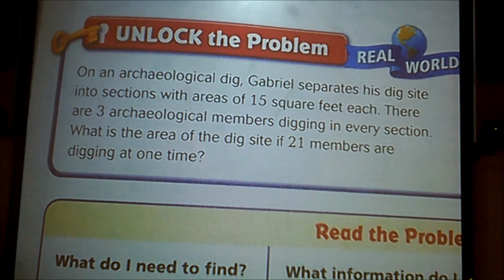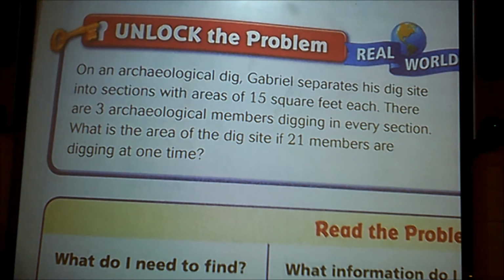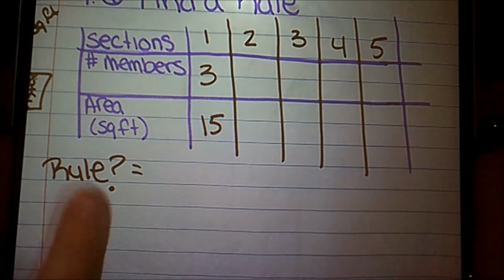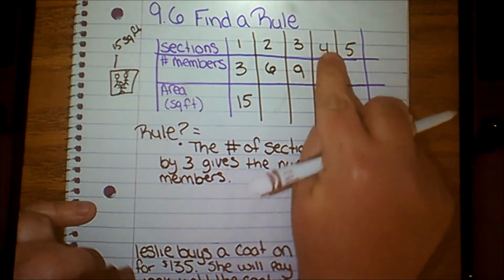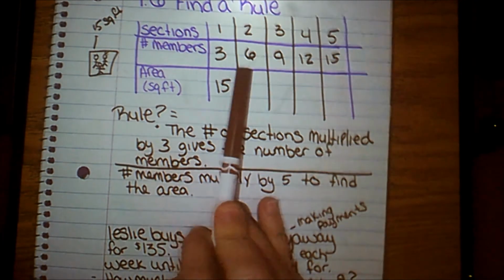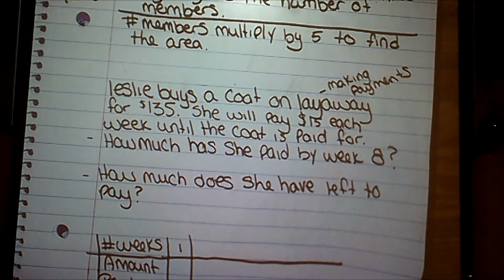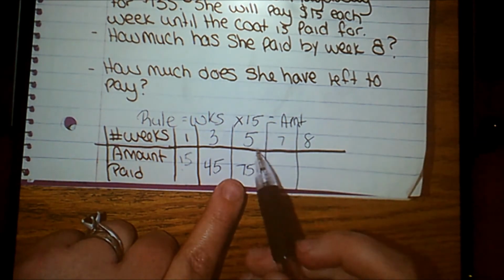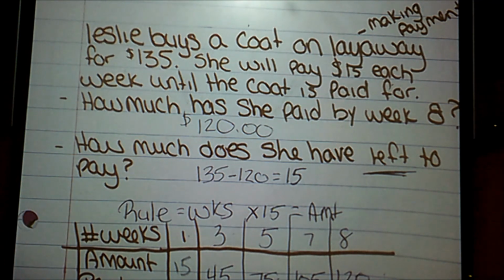9.6 Problem Solving